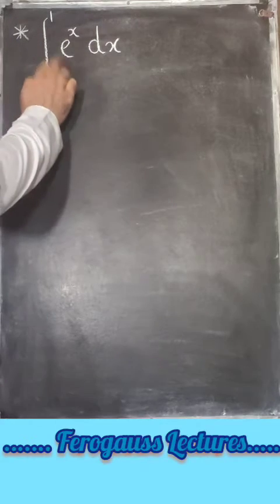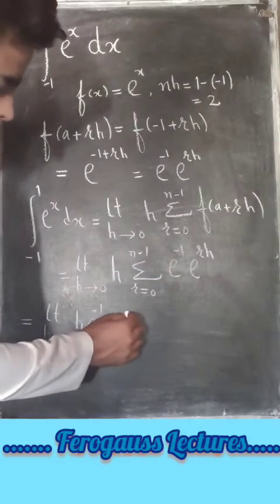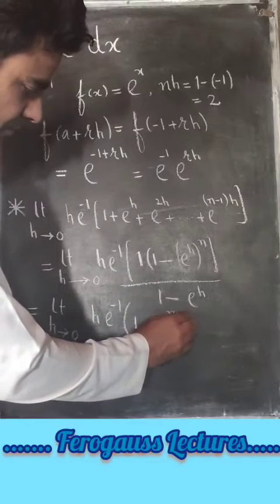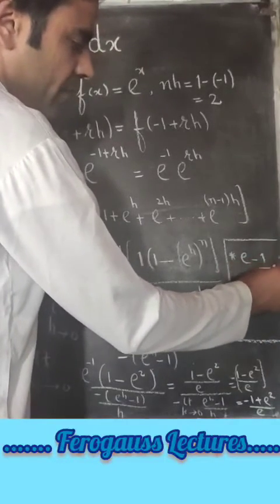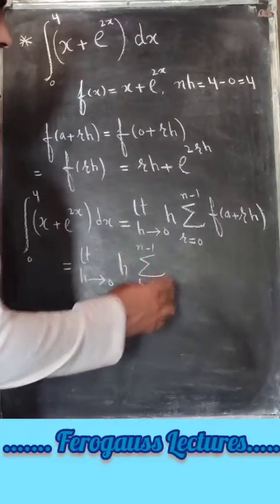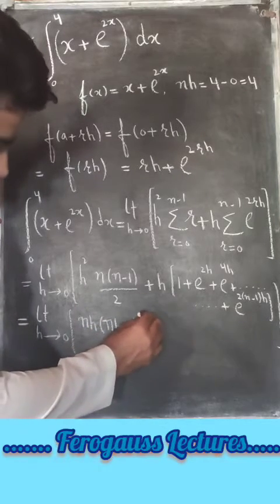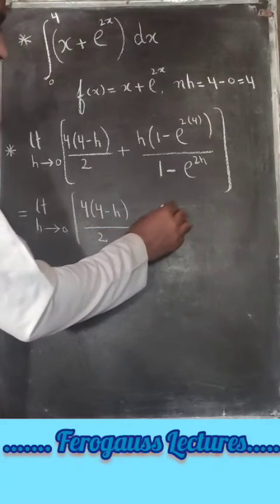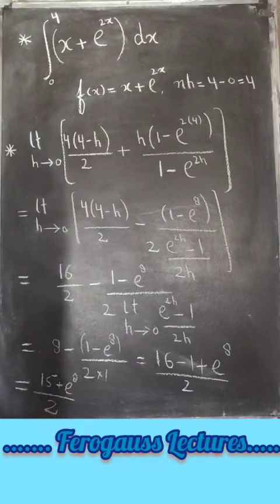Definite Integrals as the limit of a sum (part3)